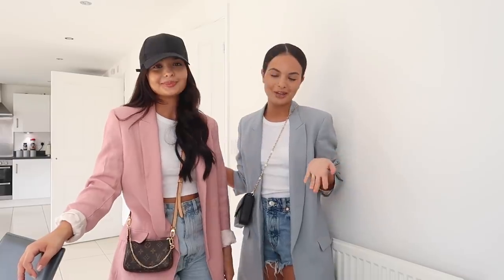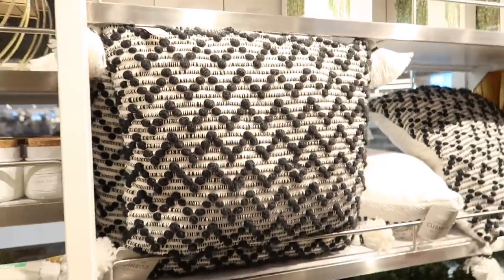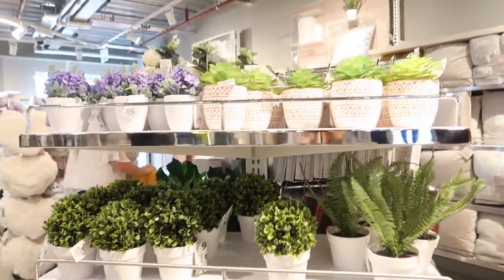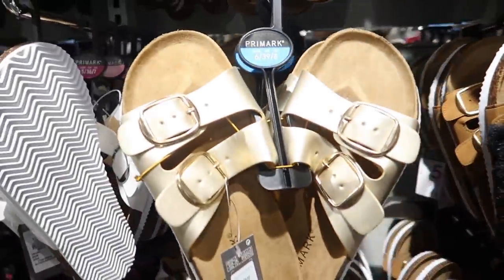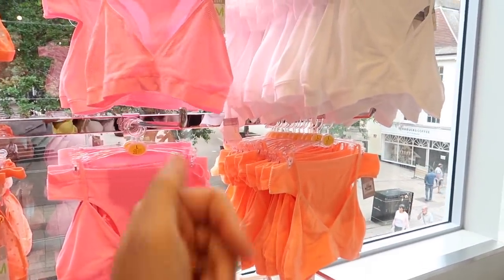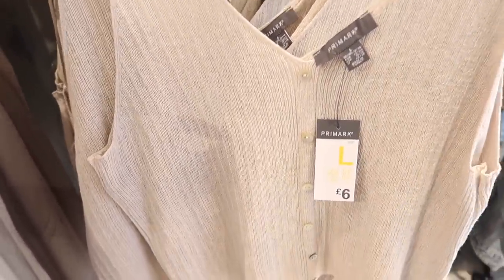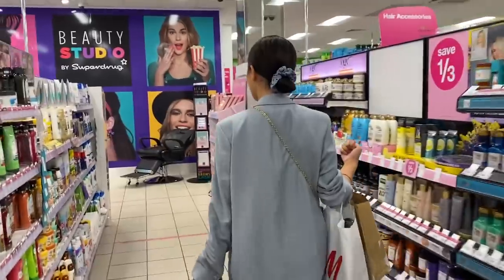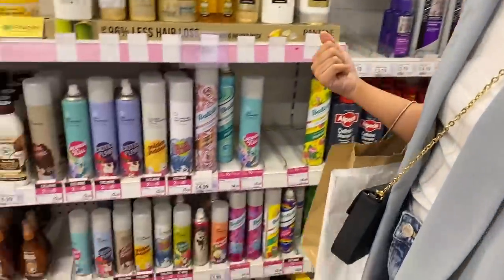VLOG: Whats new in: Zara, Primark, H&M - AYSE AND ZELIHA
Today we decided to go into the city and check out whats new.

ITEMS MENTIONED:

H&M:
Pink dress
Pink top
Crinkled dress
White/Orange puff top
Pink puff dress
Smocked tube top
Smocked off the shoulder
BLAZERS:
Light pink blazer
Linen-Blend blazer
Dark blend blazer
White blazer
Blue blazer
Smocked cotton top (SIMILAR ONE)